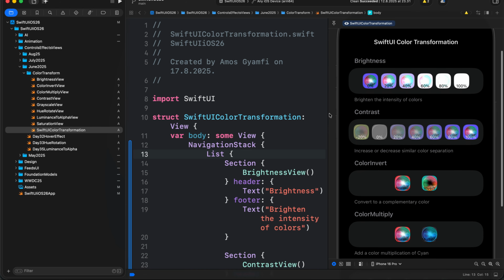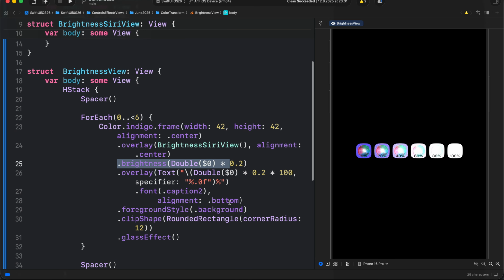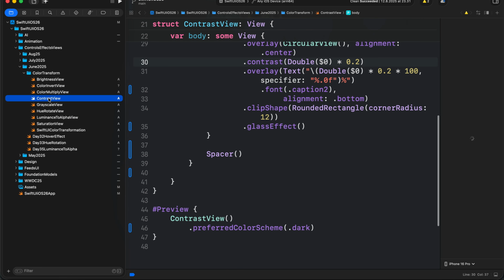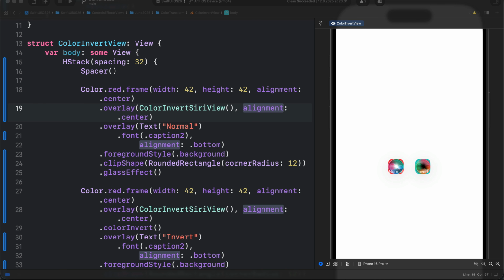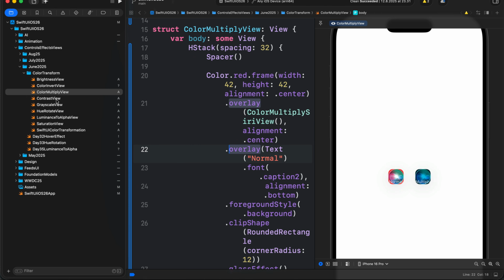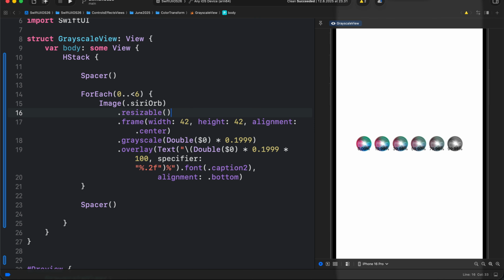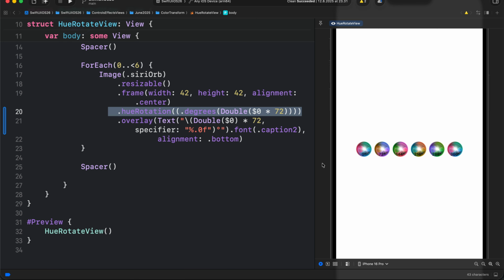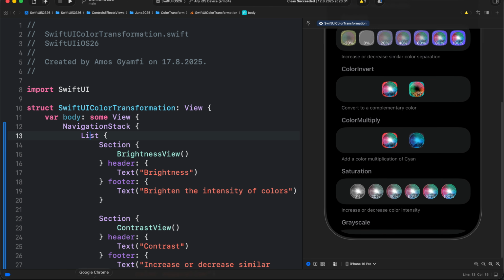SwiftUI Color Transform Modifiers Explained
Get to know the color transform modifiers in SwiftUI. In this video, we illustrate them with visual and practical examples. Grab and test all the examples from the repo below.